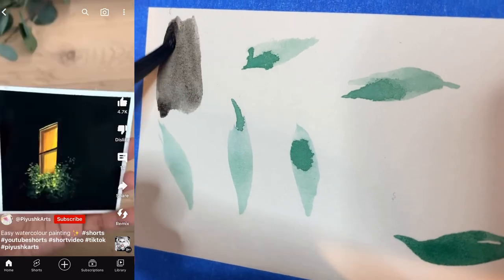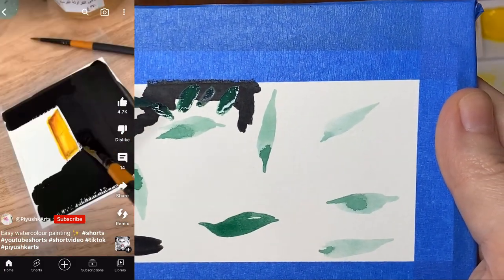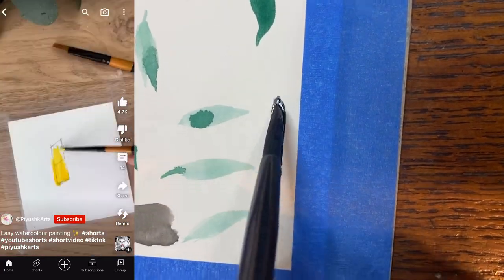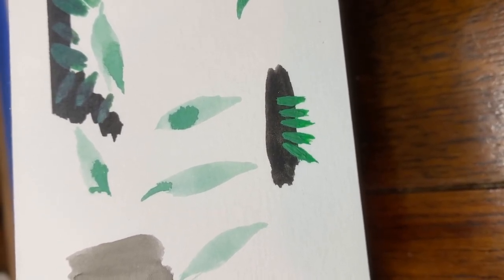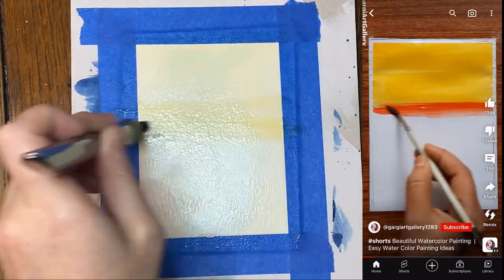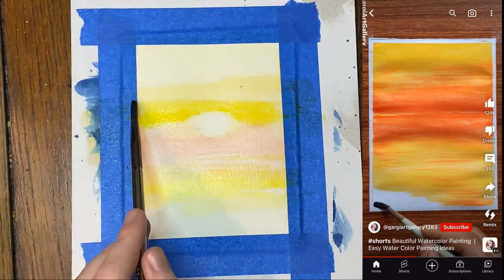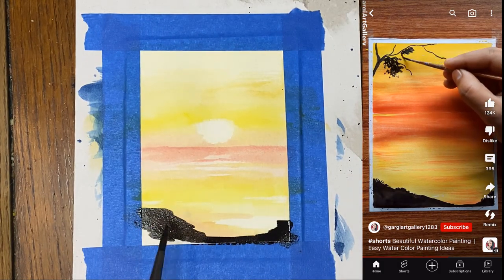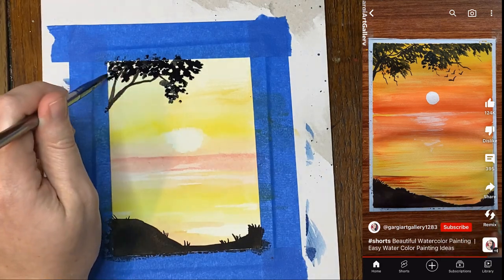Artist Reviews Watercolor Shorts [Can They Help You Improve Your Art?]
In this video, I'll be reviewing some watercolor shorts and trying some of them out. Hopefully, we'll learn some new things together and apply it to our art.

Shorts are by:
Go support them! They have beautiful work!